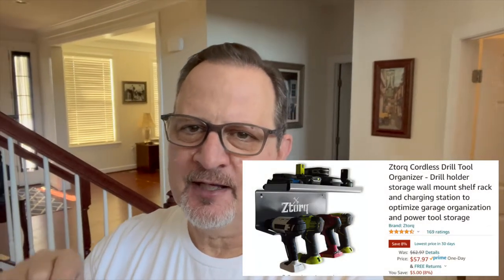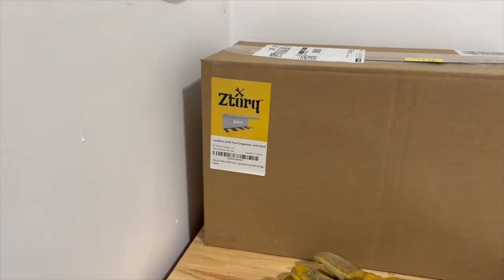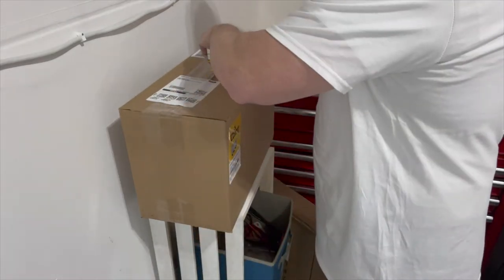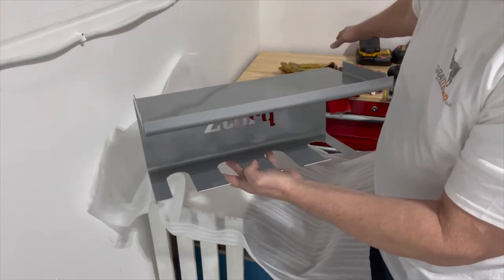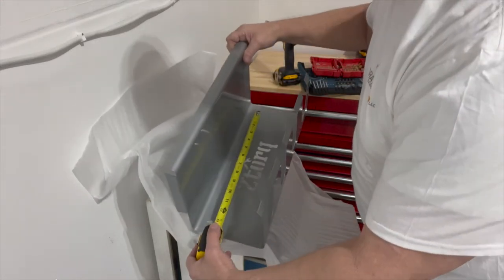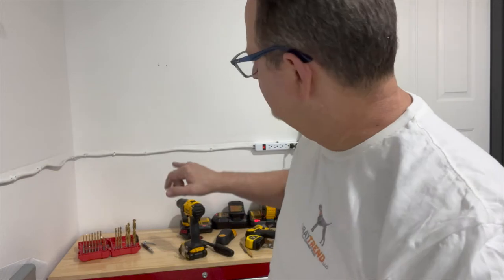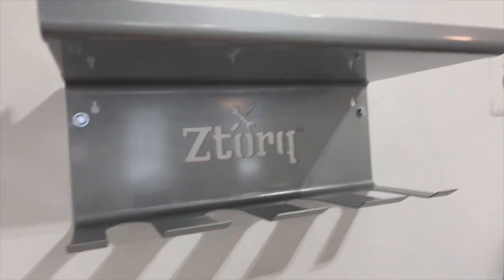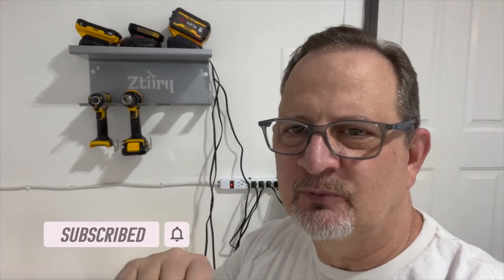ZTORQ Cordless Tool or Drill Organizer & Shelf - Unboxing & Installation!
Recently purchased the ZTORQ Cordless Tool Organizer & Shelf to clear space on the work bench area of my tool chest.